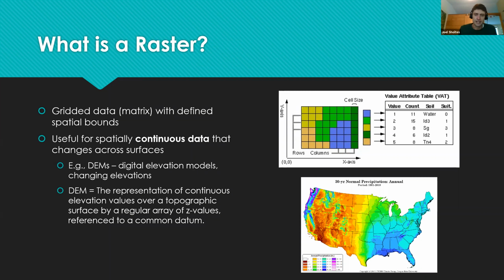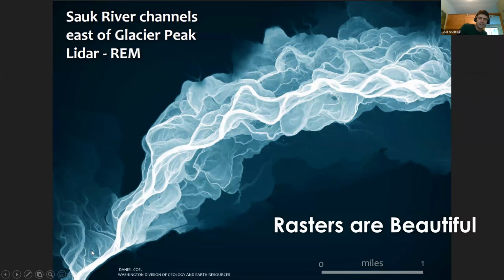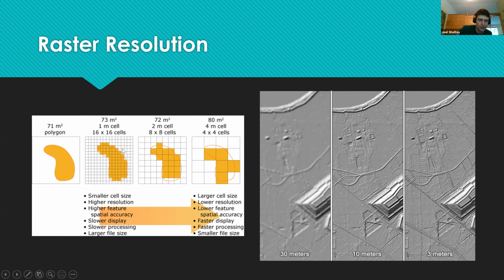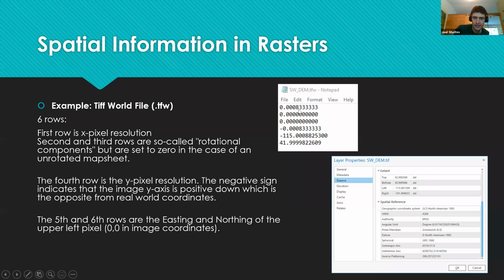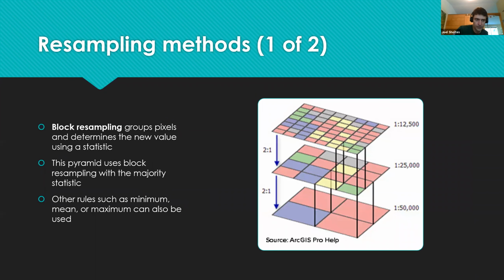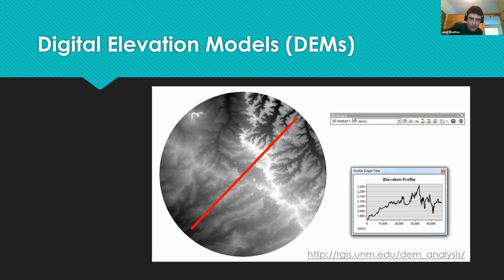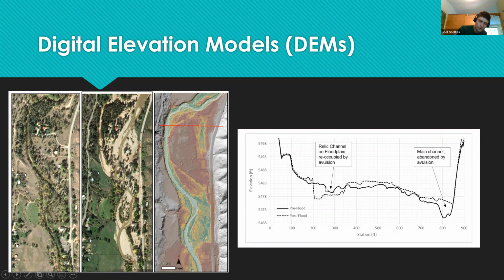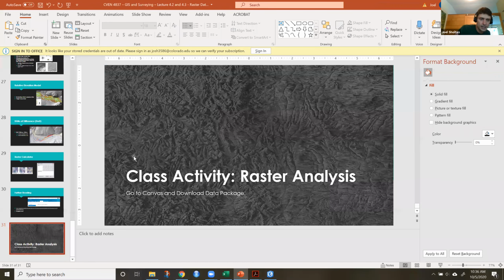GIS and GPS Surveying - Raster Data Analysis